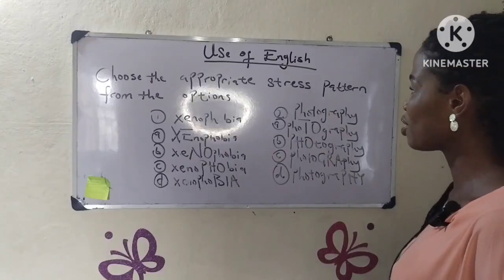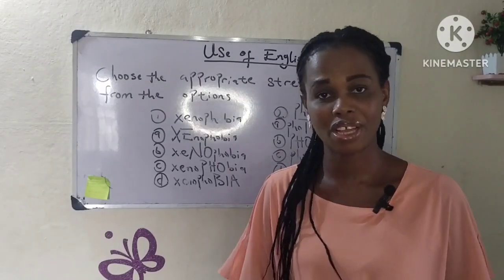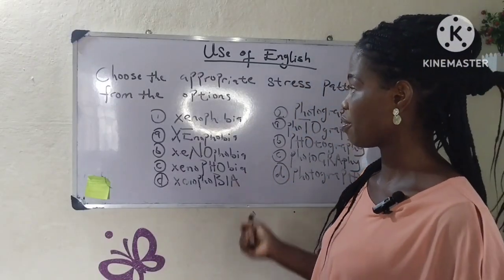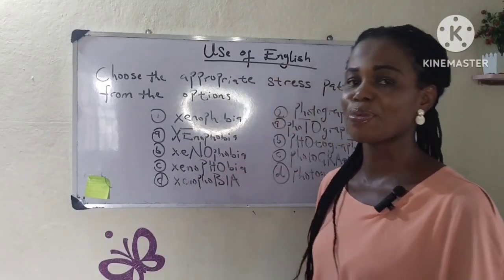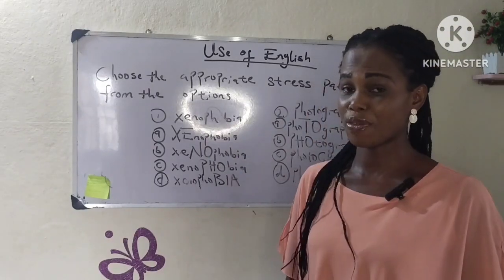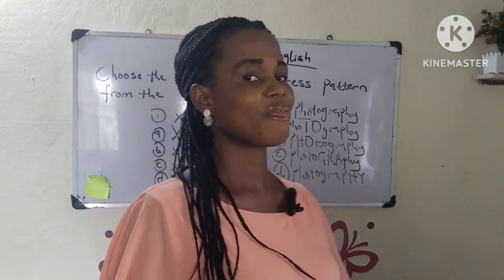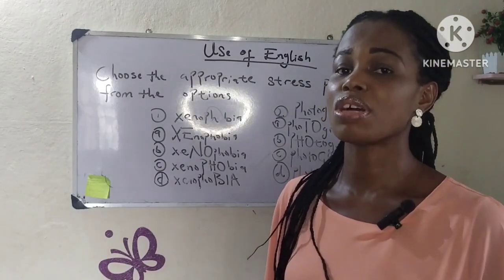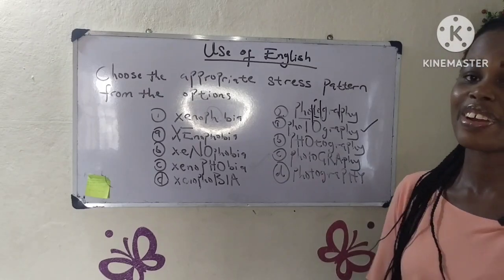Stress Pattern Tricks. How to Answer Questions on Stress Pattern.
In this video you will learn the tricks and tips that will definitely help you pick correct answers in Oral English. Whether you're preparing for WASSCE, JAMB, GCE or NECO, this video is definitely for you.

If you're preparing for JAMB UTME, send us a Whatsapp message.